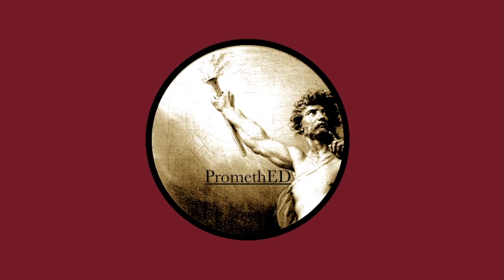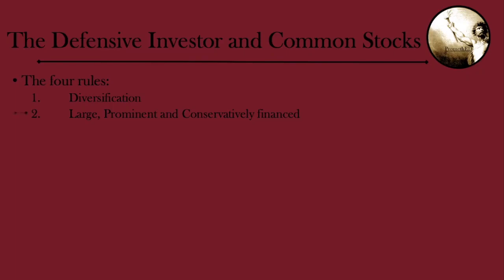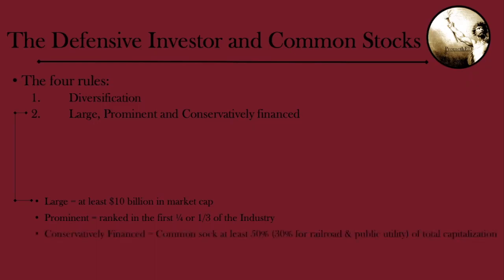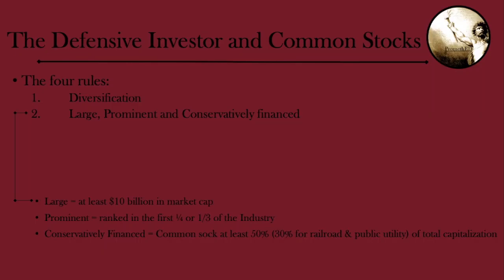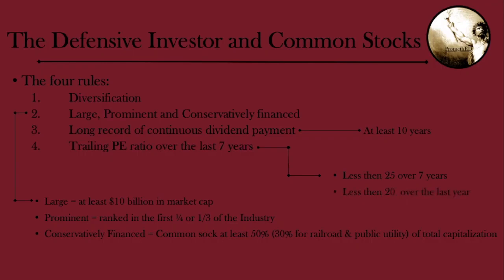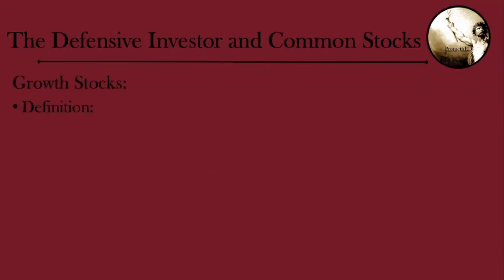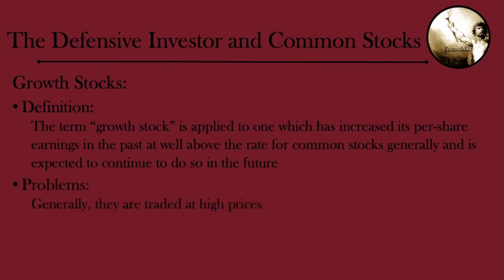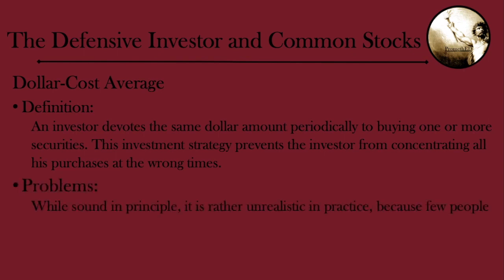Ben Graham's top 4 Rules for Defensive Investment The Intelligent Investor Chapter 5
Chapters:
0:00 Introduction
0:35 Rule #1 Diversification
0:48 Rule #2 Large, prominent, and conservatively financed companies
1:29 Rule #3 Long record of dividend payment
1:51 Rule #4 PE Ratio
3:00 Growth stocks
3:52 Dollar-cost averaging
4:47 Conclusion